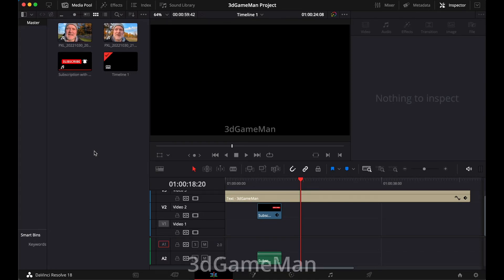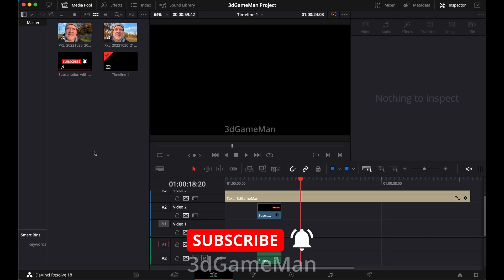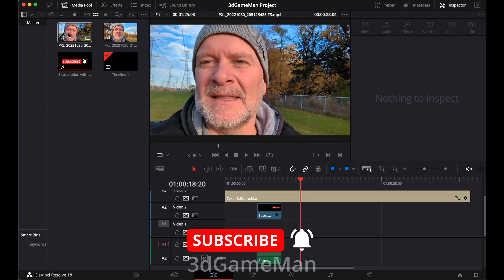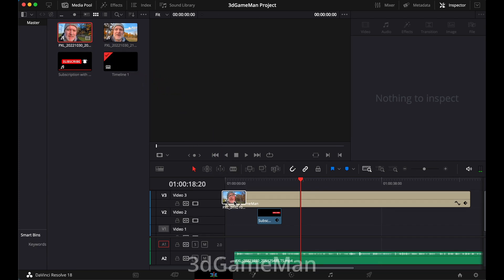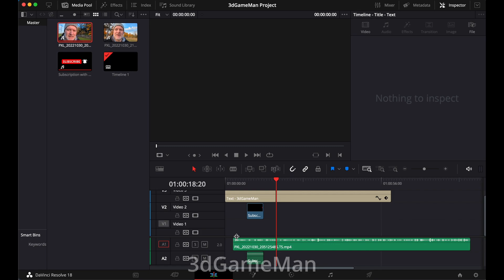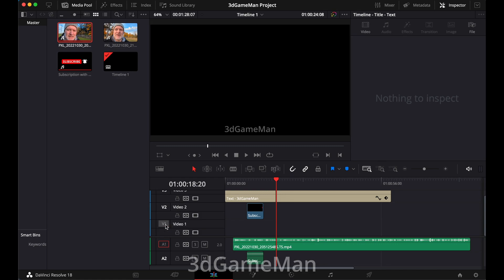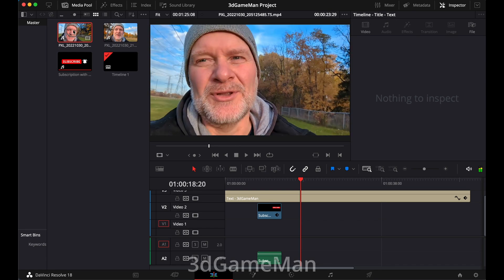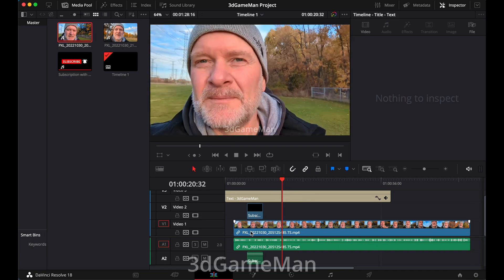Video Track Is Missing From The Timeline? - DaVinci Resolve